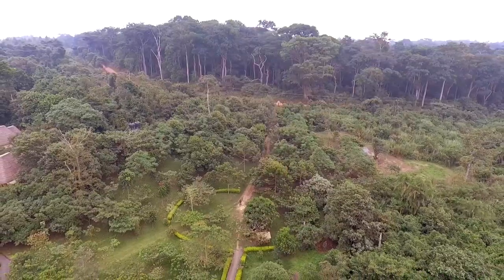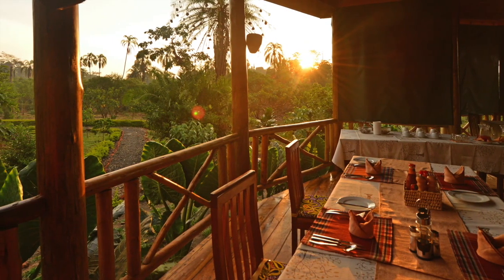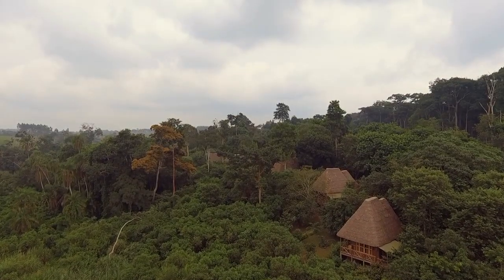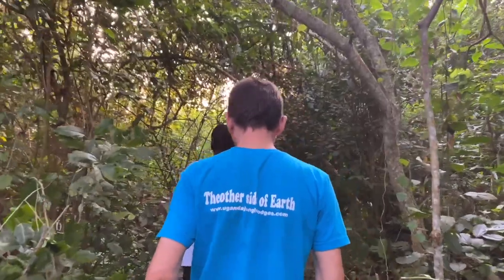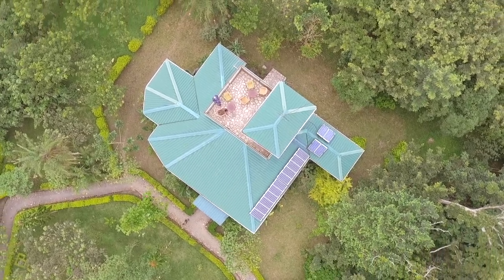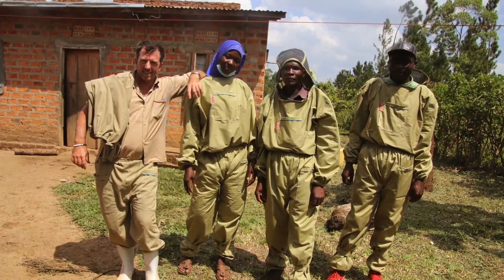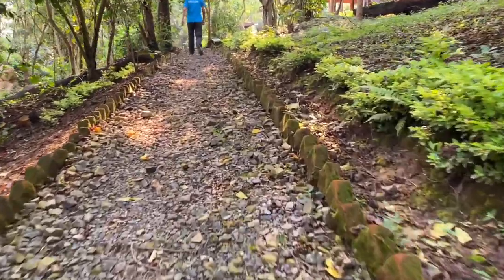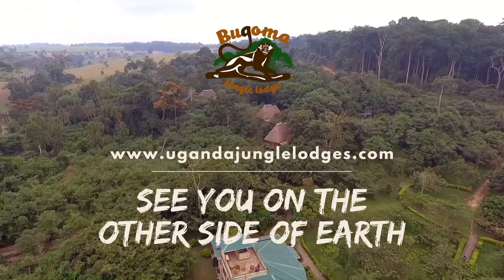Bugoma Jungle Lodge, a hidden Paradise on the other side of Earth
This is the story of a conservation project for Bugoma Forest in Uganda, where Bugoma Jungle Lodge was designed and constructed as an eco-lodge, open in 2018 as an opportunity for visitors to appreciate for the first time eco-tourism activities in Bugoma Forest. The video takes you through the environment and the services offered by the lodge. This project brought development in the area, both from the aspect of tourism and accommodation and from the conservation activities through the Association for the Conservation of Bugoma Forest.